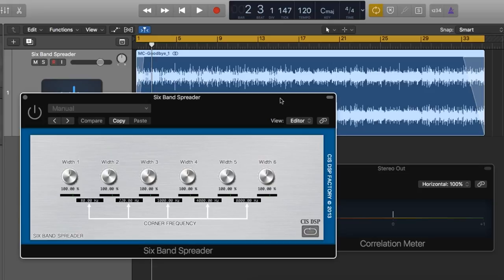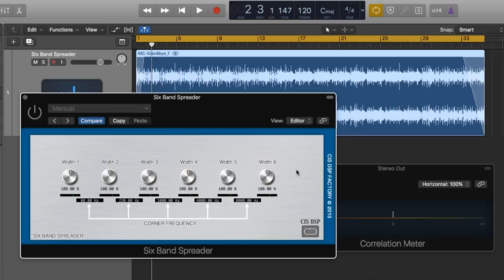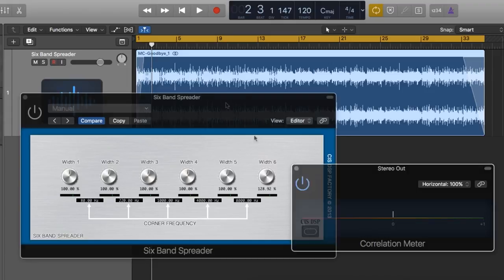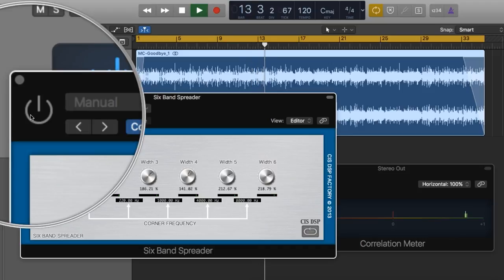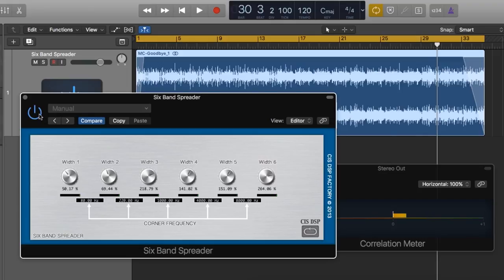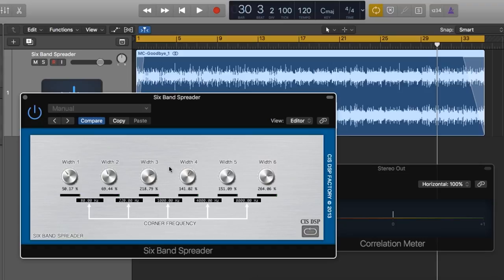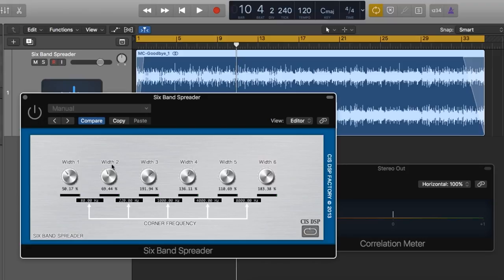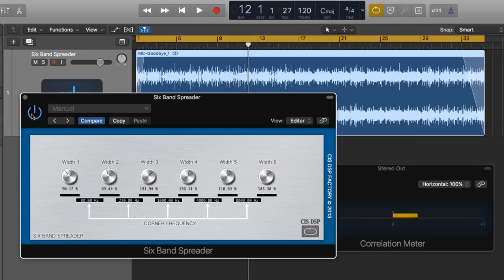Six Band Spreader CIS DSP Factory | FREE PLUG-IN WEEKLY